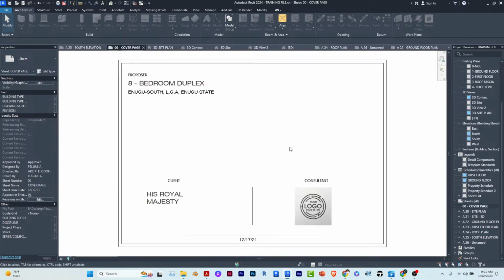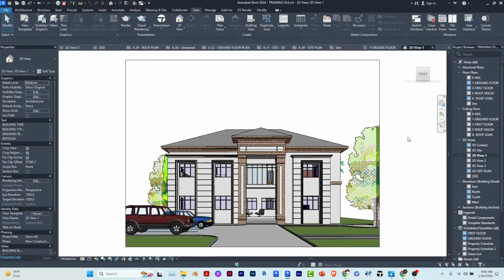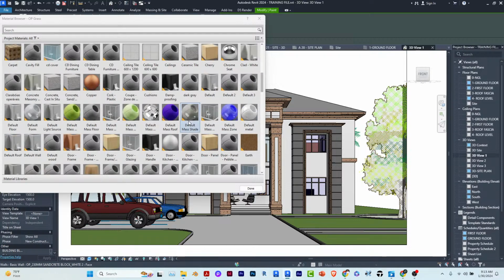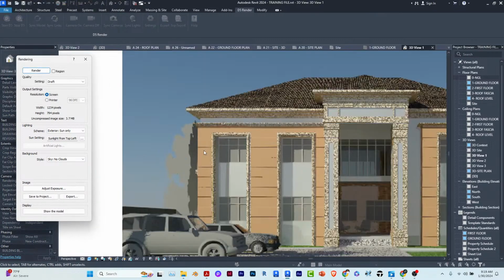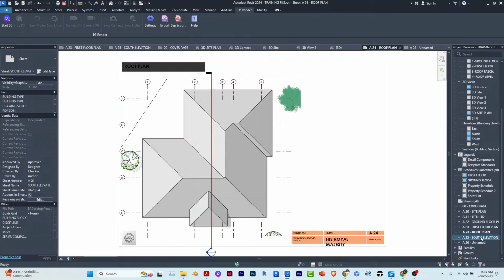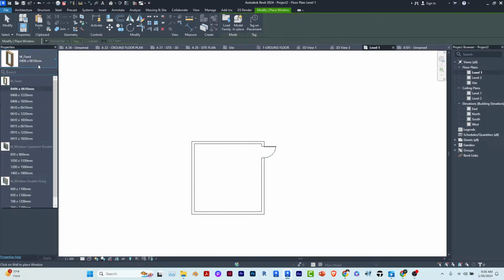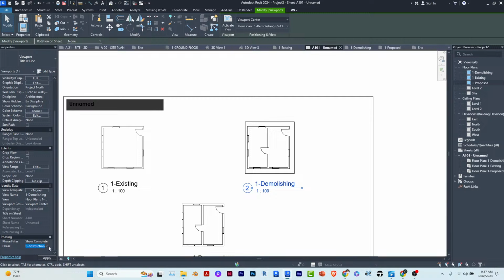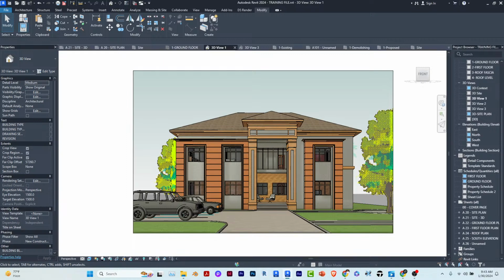ARC 272 -L3-MATERIALS, RENDERING AND RENOVATION DRAWINGS IN REVIT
In today's class we are looking at Material applications in Revit, We will also touch on Rendering and  Phasing in Revit Architecture.